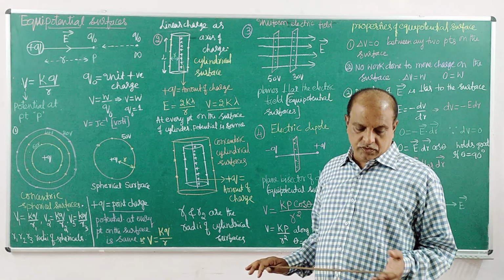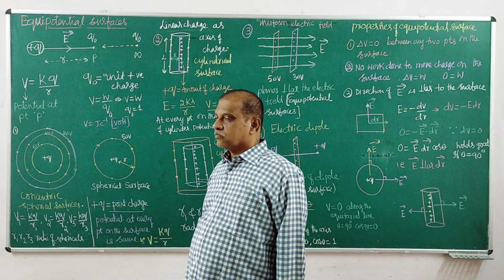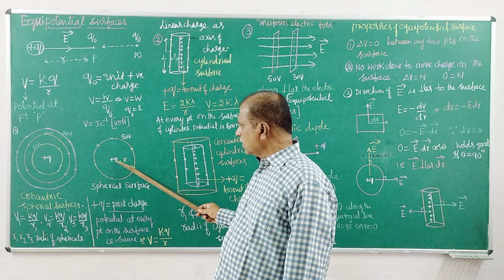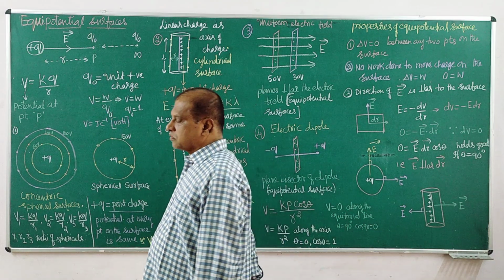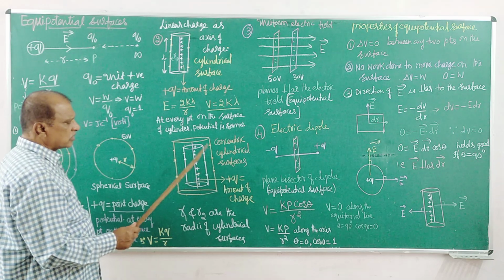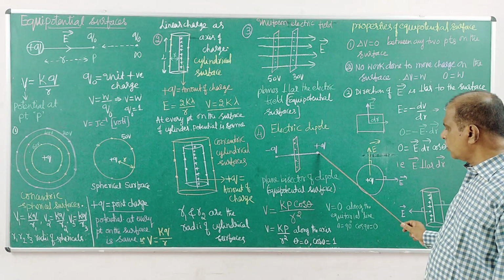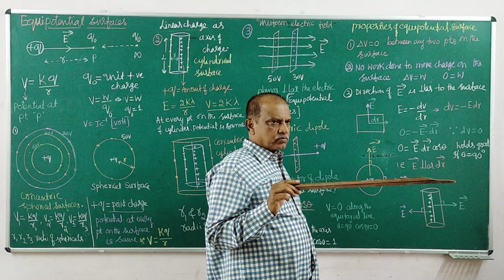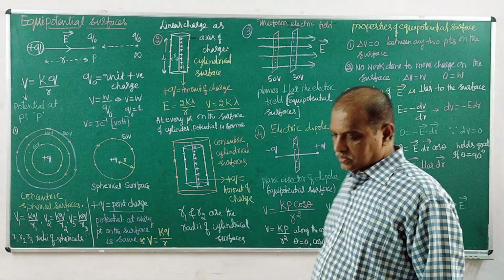class 12 physics, Electrostatics part 7A,by Muralidhara M